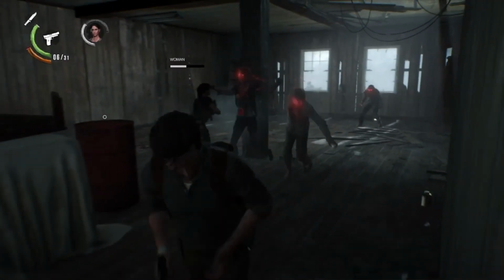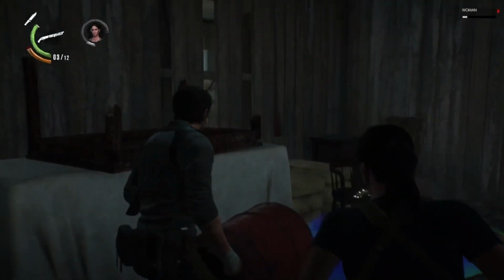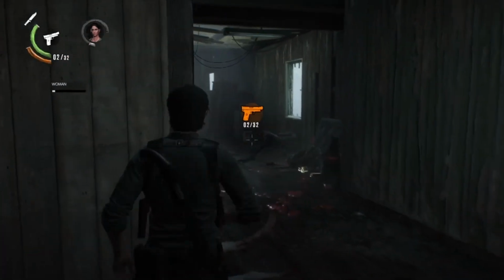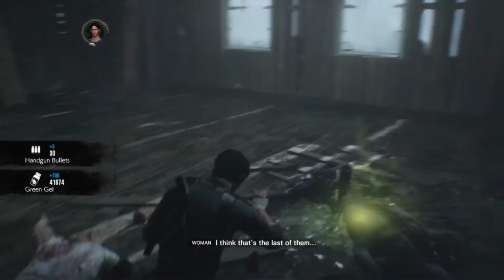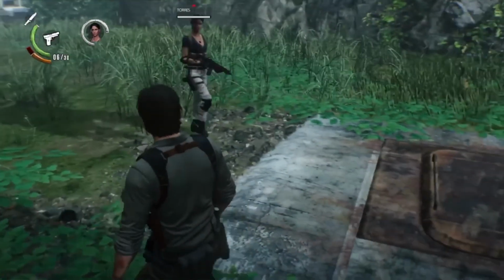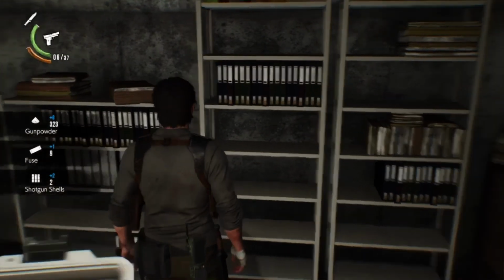The Evil Within 2, Akumu Difficulty, No Upgrades/Keys Walkthrough, Chapter 10